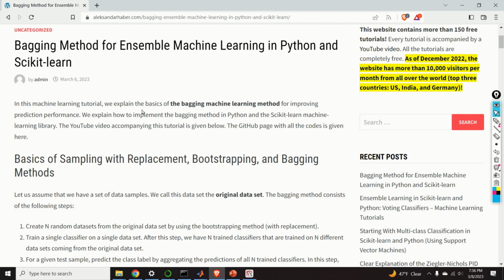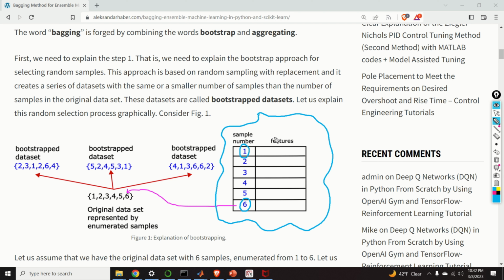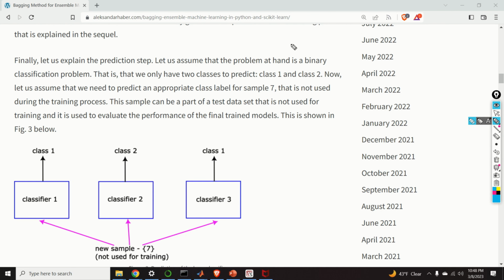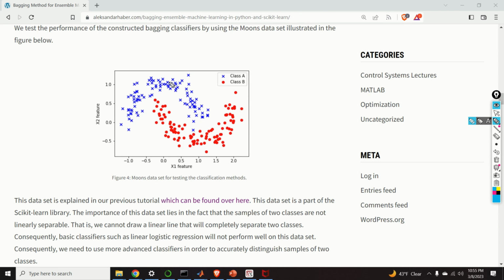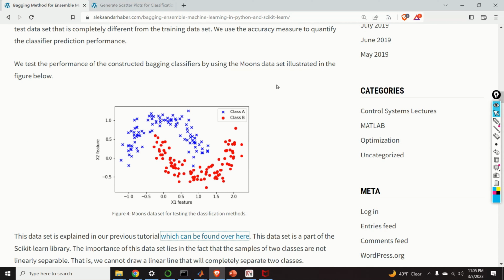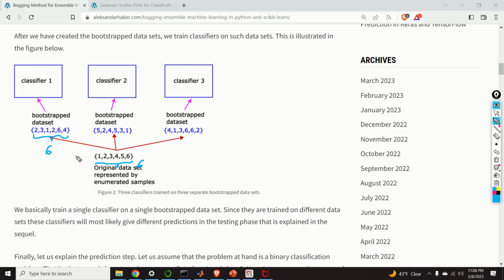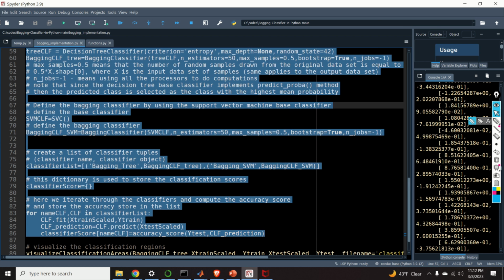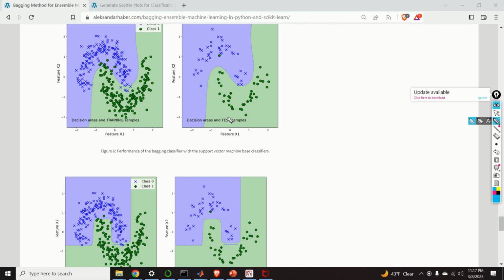Implementation of Bagging Classifiers in Python and Scikit-learn - Machine Learning Tutorial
In this machine learning and Scikit Learn tutorial, we explain how to implement bagging classifiers from scratch in Python. We use the Scikit Learn library and we plot the decision boundaries.